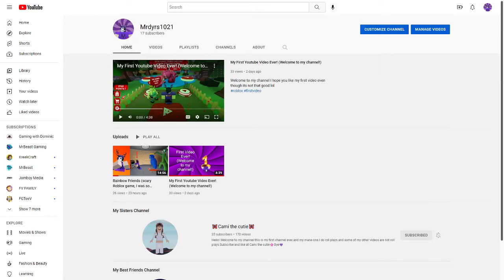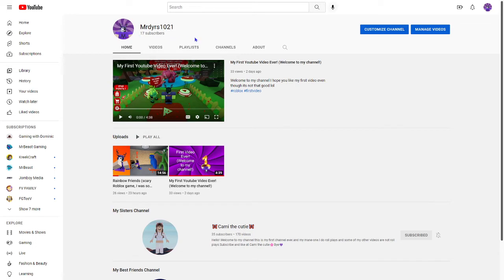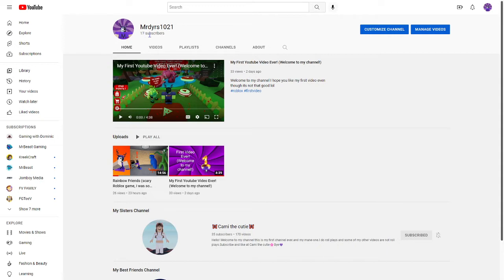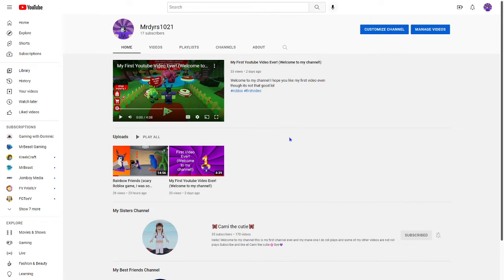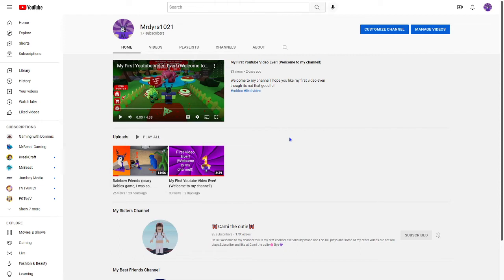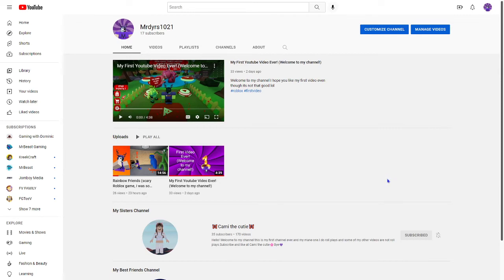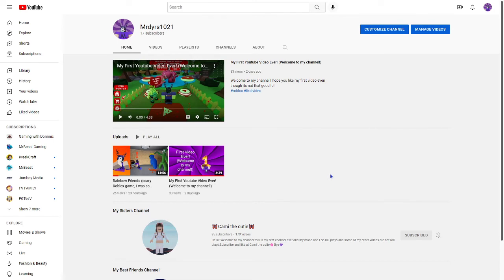Thank you guys so much for 17 subscribers it means the world to me!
I am going to start live streaming soon so be ready for that!